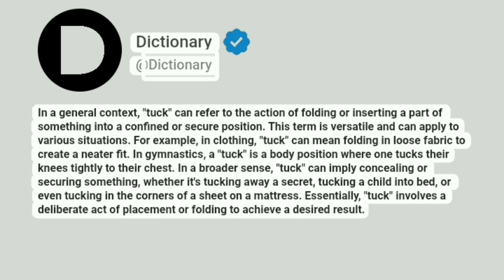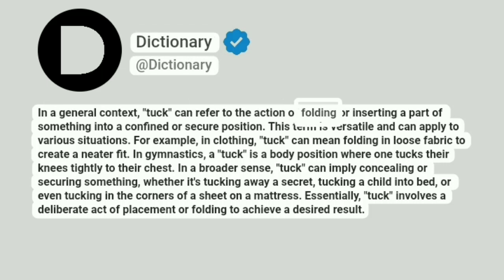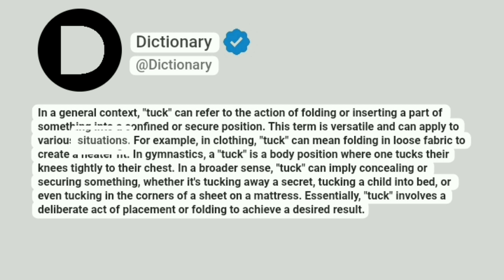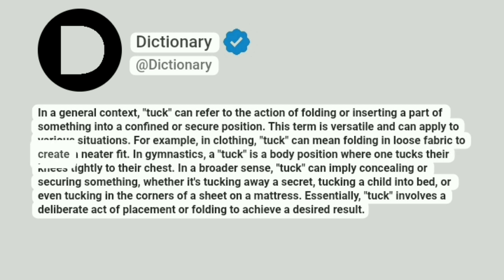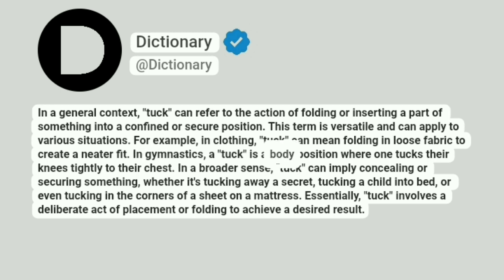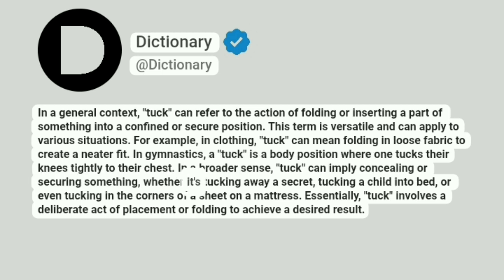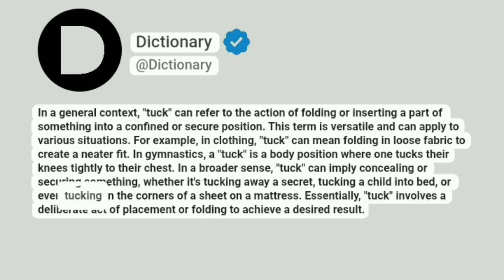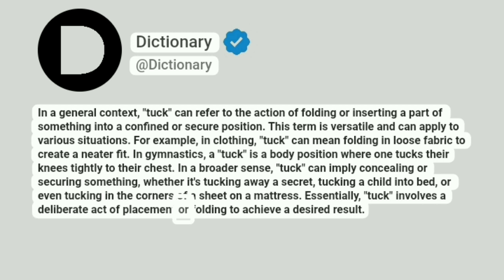Tuck Meaning In English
In a general context, "tuck" can refer to the action of folding or inserting a part of something into a confined or secure position. This term is versatile and can apply to various situations. For example, in clothing, "tuck" can mean folding in loose fabric to create a neater fit. In gymnastics, a "tuck" is a body position where one tucks their knees tightly to their chest. In a broader sense, "tuck" can imply concealing or securing something, whether it's tucking away a secret, tucking a child into bed, or even tucking in the corners of a sheet on a mattress. Essentially, "tuck" involves a deliberate act of placement or folding to achieve a desired result.